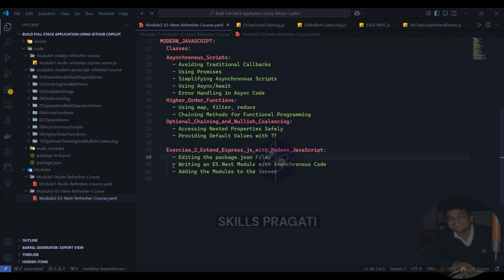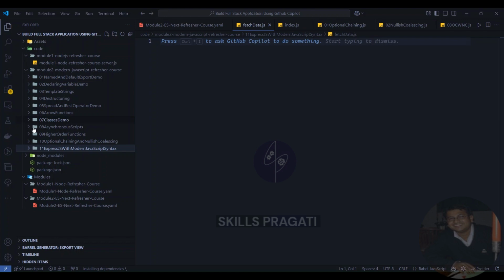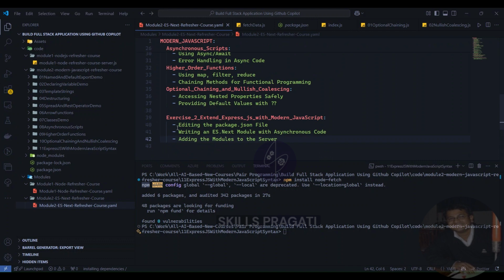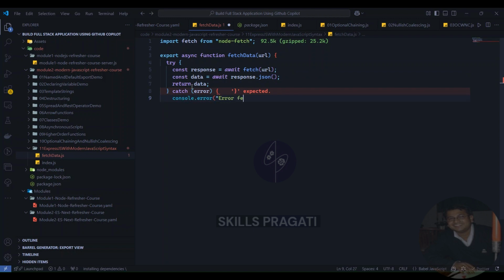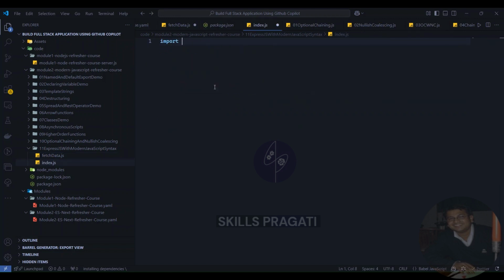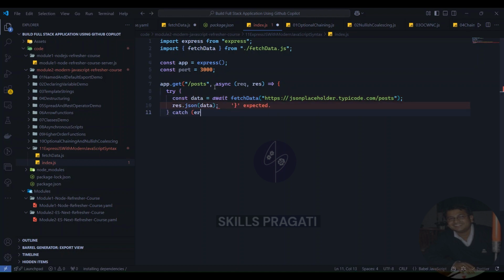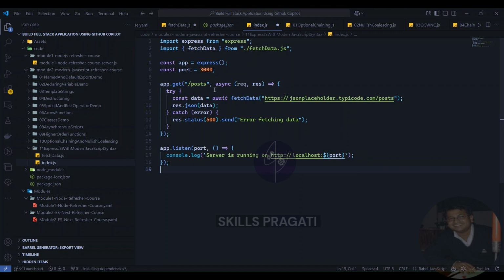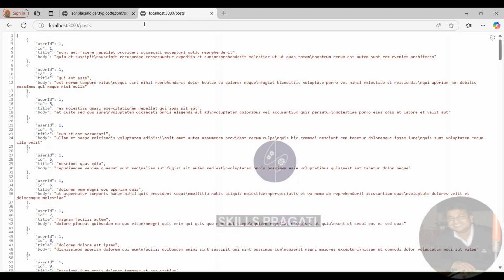11 Final Project - Modern JavaScript Refresher Course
A hands-on final project to apply all the concepts learned in this JavaScript refresher course.